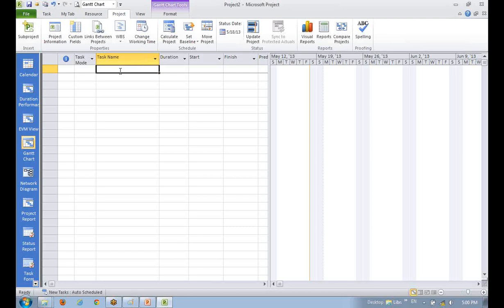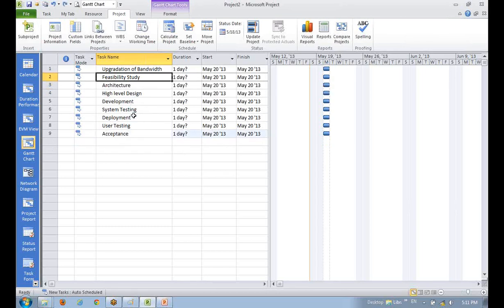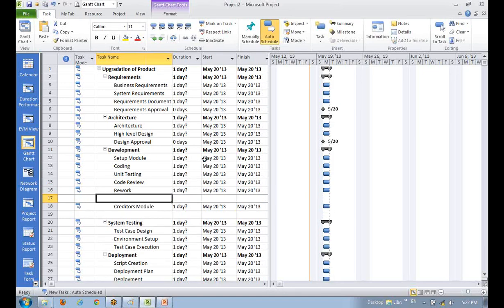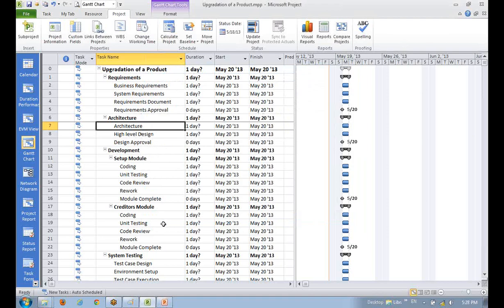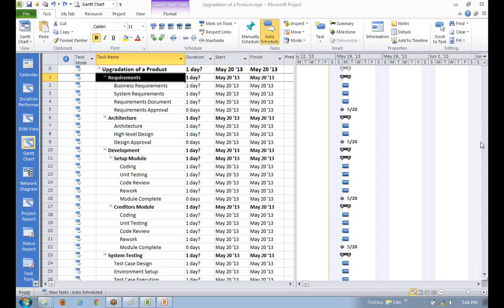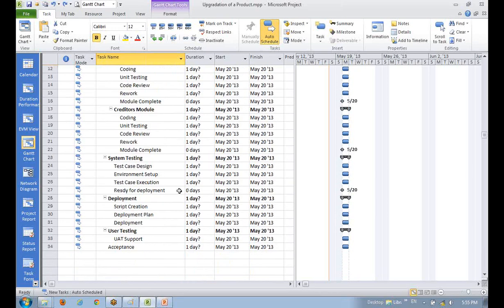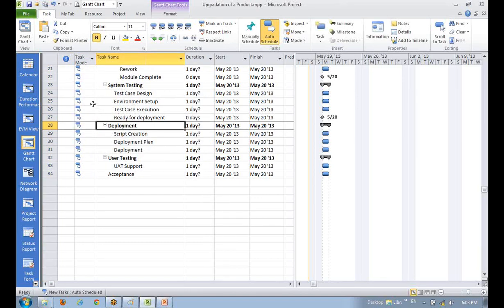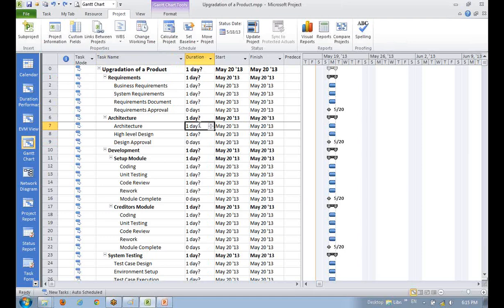Microsoft Project 2010 Online Training-P4/10-Preparing WBS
Program:        Microsoft Project 2010 Online Workshop
Part:              Part-4 of 10 - Preparing WBS
Author:           Vivek Prakash, Chief Consultant, pmwares